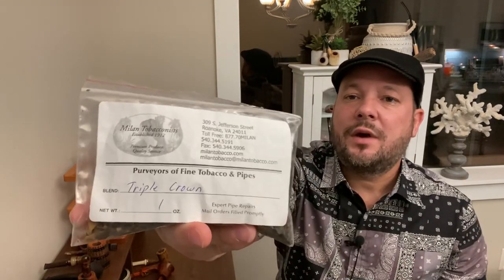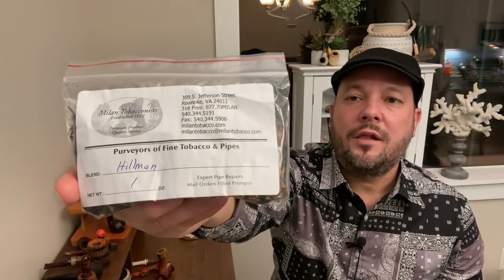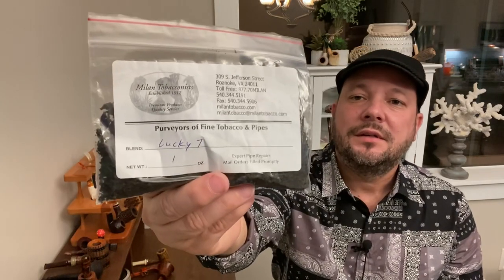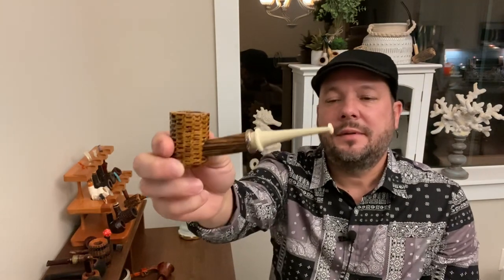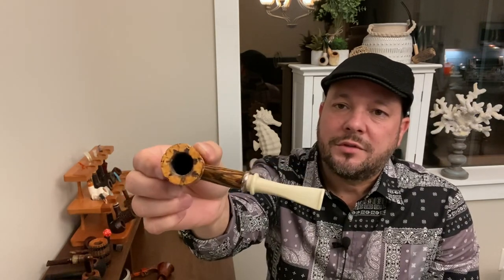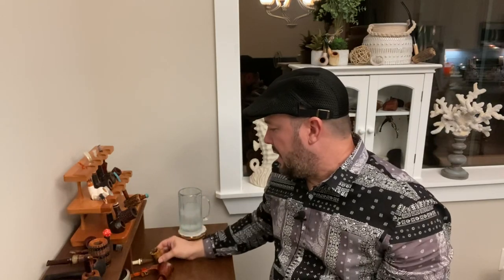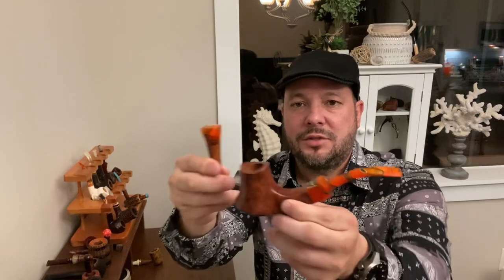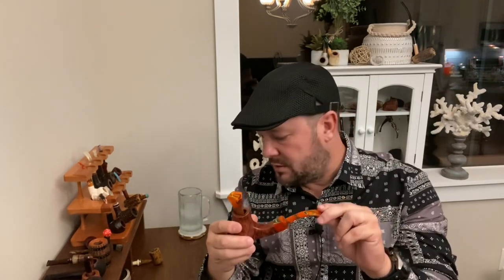3 Pipe Challenge and... overdue Thanks to Parsimonious Piper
Lori B
Parsimonious Piper
Canerod piper
2am on the patio
Prairie Pipe Shop
John Keller (Instagram)